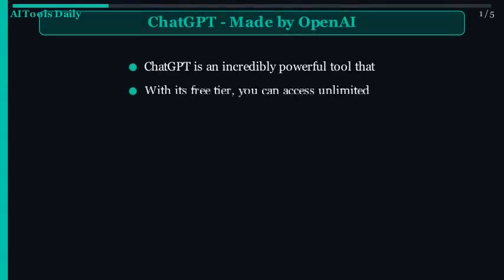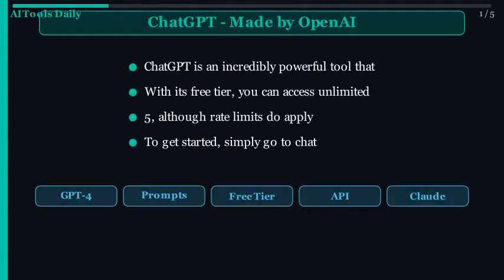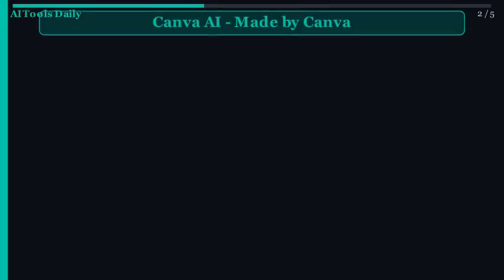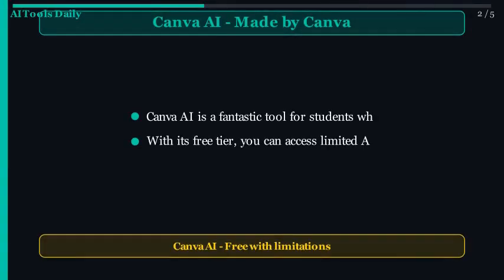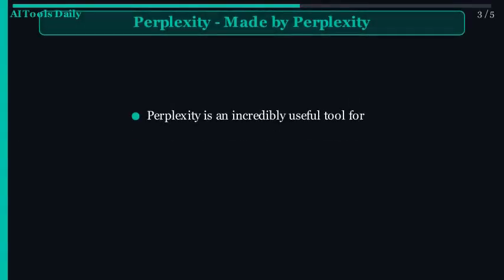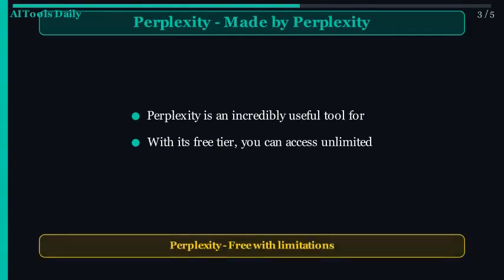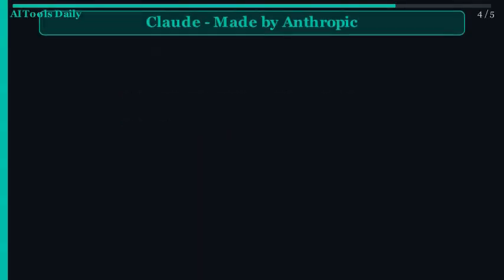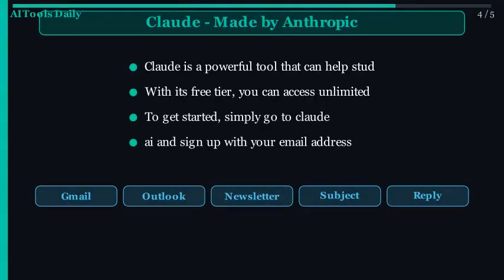Unlock 5 Free AI Tools by OpenAI, Google, Microsoft, and More to Supercharge Your Studies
Discover the top 5 free AI tools for students in 2026, including ChatGPT by OpenAI, Canva AI by Canva, Perplexity by Perplexity, Claude by Anthropic, and Gemini by Google. Learn how to use these tools to save time and boost productivity.